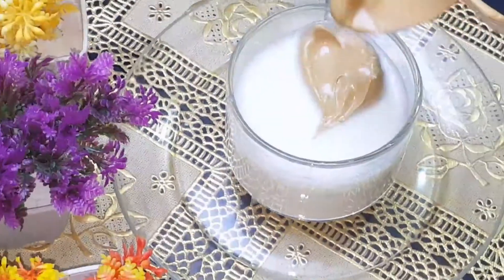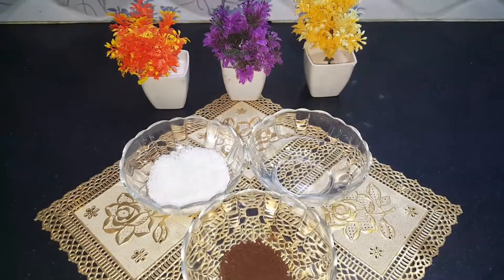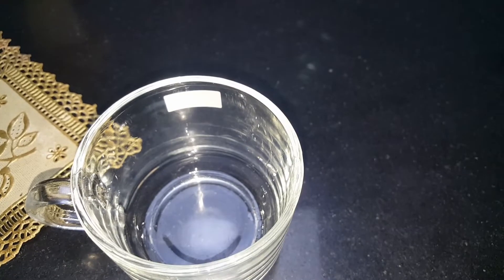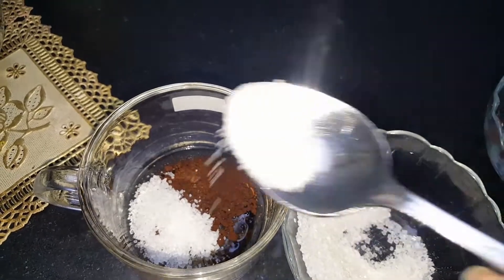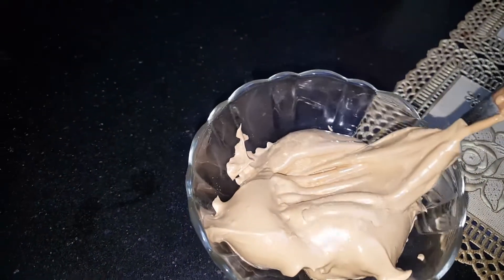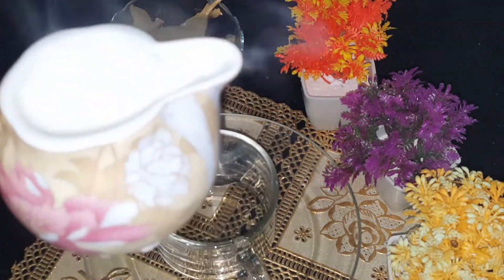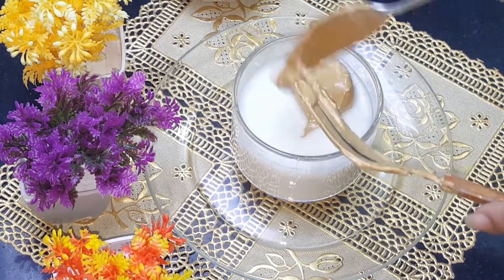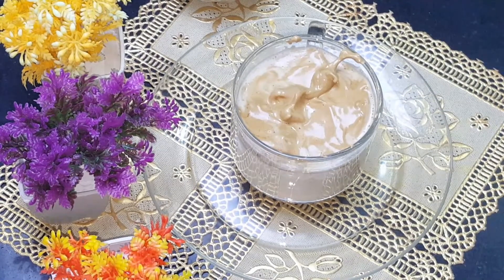Cappuccino coffee | At home without machine | cafe stlye coffee | how to make cappuccino coffee easy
ASALAMUWALIKUM .

TO ALL MY YOUTUBE FAMILY.

I HOPE YOU ARE ALL DOING WELL WELCOMED BACK TO MY CHANNEL

AND ANOTHER NEW RECIPE.

TODAY RECIPE.

CAPPUSIONO COFFEE

INGREDIENTS

COFFEE 2tbsp

SUGAR 2tbsp

Water 2tbsp

INSTAGRAMAccount LINK.

AGAR AP KO MERI YAY VEDIO PASAND AYI HAY TU PLEASE  MERAY CHANNEL KO LIKE SHARE & SUBSCRIBE ZAROR KAR DAY  OR BELL 🔔 ICON KO PRESS KARNA NA BHOLAY TAKAY AP KO MILTI RAHAY HAR VEDIO KA NOTIFICATION SUB SAY PHELAY OR ESAY HI MAZEED ACHI VEDIO DHEKAY KAY LIYAY YAHA DIYAY GAYAY LINKS PAR CLICK KARAY OR MAZAY MAZAY KI RECIPE ENJOY KARAY ...

1) BALOCHI TIKKA RECIPES BY FARYAL MEHAK HIGHWAY STLYE RECIPE

2) KEEMA KARAYLEY RECIPE ACHARI KEEMA BITTER GOURD MINCE .

3) FRIES CHEESE ONION TOMATO CHEESE FRIES WITHOUT OVEN .

4) KUNNA PAYA RECIPES MUTTON KUNNA CHINUTI RECIPE SPECIAL .

5) HALEEM RECIPE BEEF HALEEM DALEEM perfect DEGI RECIPE .

6) BEEF POLAO RECIPE YAHKNI POLAO WITH RED GARLIC SOUCE.

7) KABAB BEEF MUST TRY IT RECIPE VERY SPECIAL.

8) EID SPECIAL BRAIN MASALA DHELI STLYE.

9) CHICKEN ALOO GHOST RECIPE DEGI STYLE BOHAT HI MAZAYDAR.

10) DHELI STLYE MAZAY DAR ALOO KOFTAY RECIPE.

11) IMILI KI KHATTI METHI CHUTNEY BANANAY KA ASAN TARIKA.

12) MUTTON STEW RECIPE .

13) DHABA STLYE CHANA DAAL QUICK RECIPE

14) CHICKEN MALAI HANDI | RESTAURANT RECIPE | EASY TO COOK SECRET RESTAURANT RECIPE.

15) tasty CHICKEN spaghetti recipe chicken vegetable spaghetti easy steps recipe zaror try karay

16) beef nihari recipe shan beef nihari MASALA easy to cook by faryal

17) Aloo ki tahari  recipe | aloo ki tahari dheli stlye tasty Aloo ki tahari by faryal mehak

18) chocolate lawa dessert recipe lawa DESSERT RECIPE by faryal mehak

19) mutton palak ghost recipe perfect degi palak ghost recipe by faryal mehak

20) mutton stew recipe dheli STLYE RECIPE by faryal mehak

21) Chicken malai kofta recipe by faryal mehak RESTAURANT STYLE QUICK RECIPE

22) chicken white yakhni pulao recipe by faryal mehak

23) kadhi pakora recipe how to make curry pakora  Recipe  by faryal mehak

24) chatpati masla fruit chat recipe by faryal mehak

25) chana daal ghost recipe by faryal mehak RESTAURANT STYLE QUICK RECIPE

26) masoor dal biryani recipe by faryal mehak

28) chicken soup recipe easy to make winter SPECIAL recipe by faryal mehak

30) labe shireen recipe by faryal mehak

31) chicken chowmein recipe RESTAURANT STYLE

HAIR CARE VEDIOS.

1) ONION HAIR GROWTH FASTING BOOSTER HAIR OIL DIY DAMAGE SPLIT ENDS REPAIR.

2) HAIR PROTINE MASK FOR HAIR LOSS AND HAIR DRY AND DAMAGE AND SPLITS ENDS REMOVE ONLY ONE TIME USING.

AND MORE COOKING RELATED RECIPES AND MORE VEDIOS ON MY YOUTYBE CHANNAL FOOD AND BEAUTY BY FARYAL MEHAK SO GUYS STAY TUNED ON MY YOUTUBE CHANNEL AND WATCHING ARE FULL RECIPE AND TRY IT.. AND COMMENT MAY BATAYAY AP KO MERI RECIPES KESI LAGAI JAZAKALLAH.

 AGAR AP KO KUI RECIPE SHEKNI HAY TU COMMENT MAY ZAROR BATAYA INSHA ALLAH AP KI FARMAISH ZAROR PORI KARAY GAY.